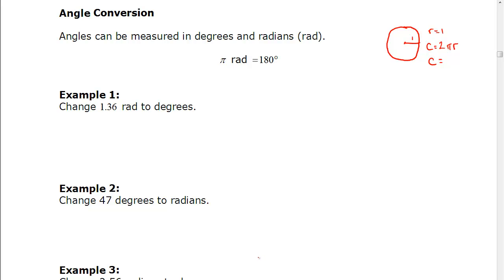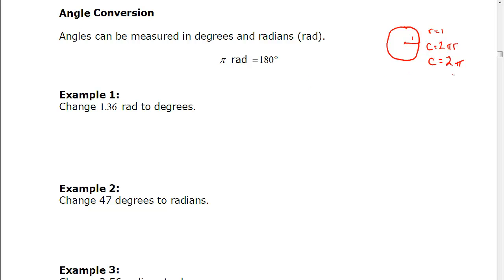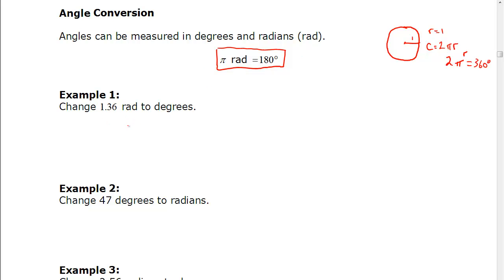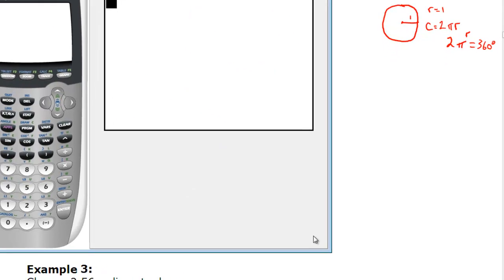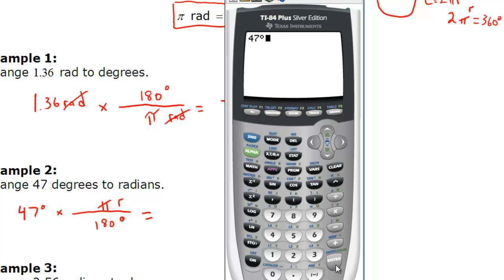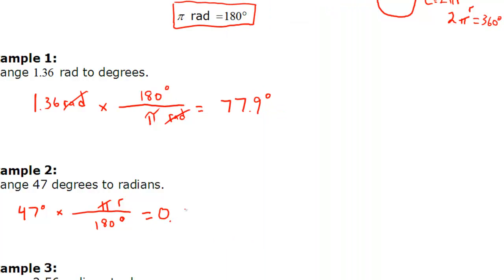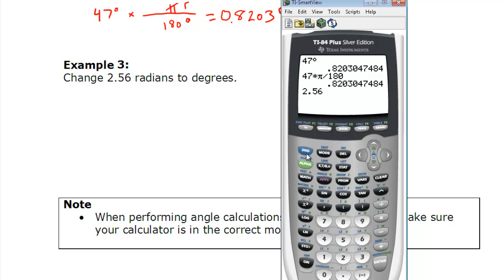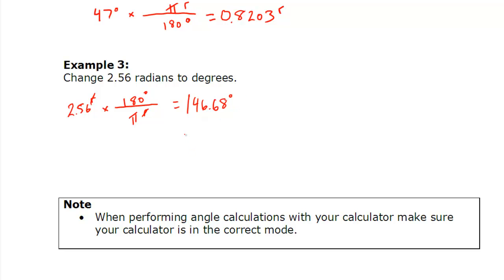Converting between degrees and radians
MA1700 lesson converting between degrees and radians by conversion factor and with the use of a TI84 plus graphing calculator